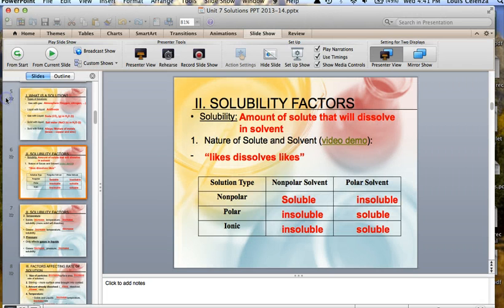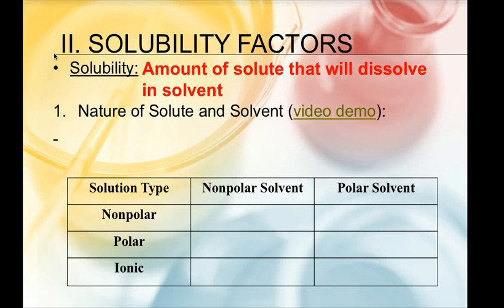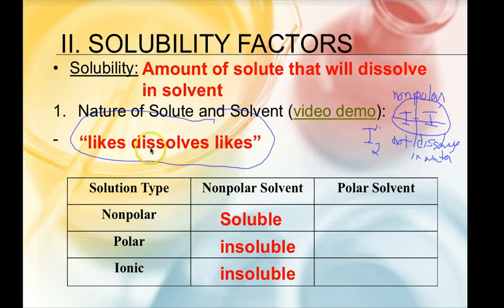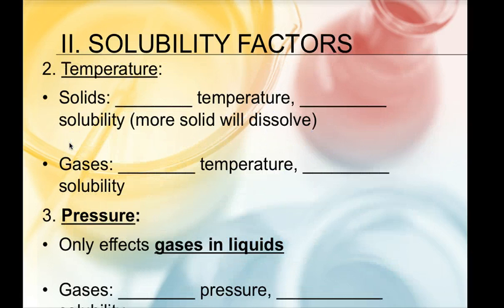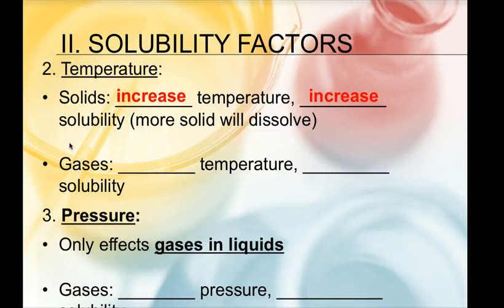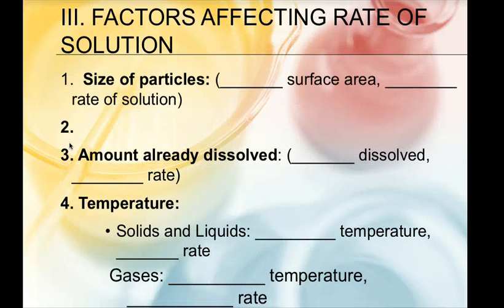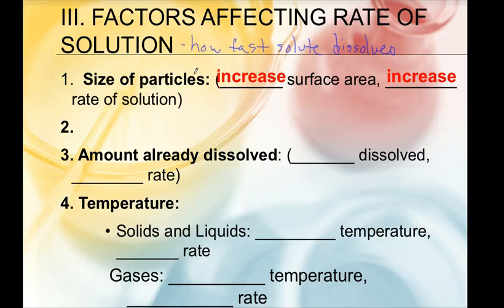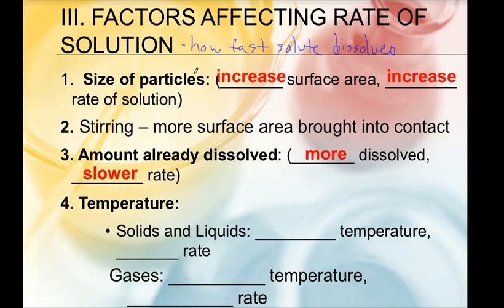Unit 7 Lesson 2 Solubility and Rate of Solution